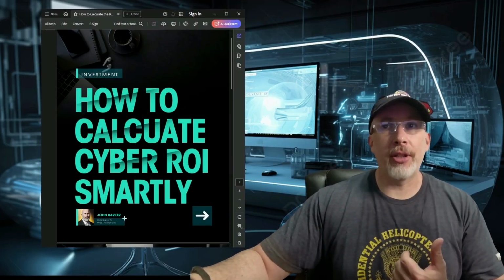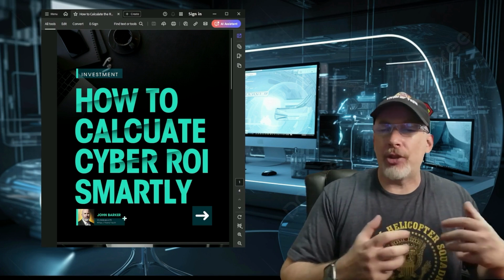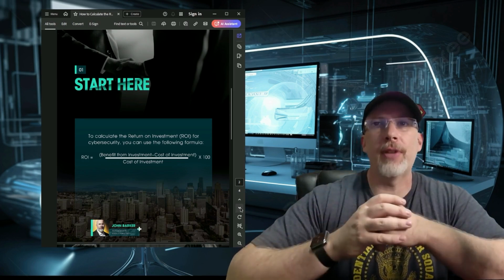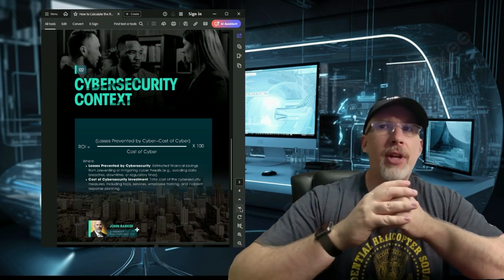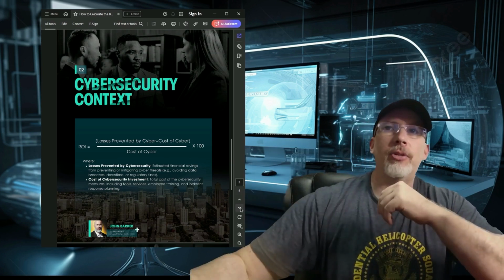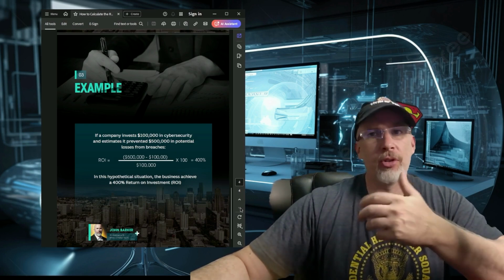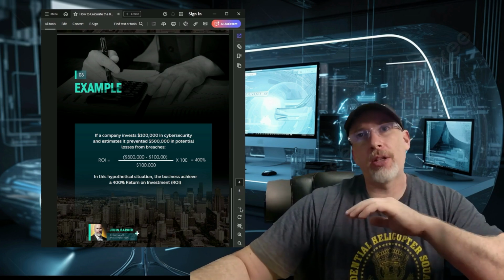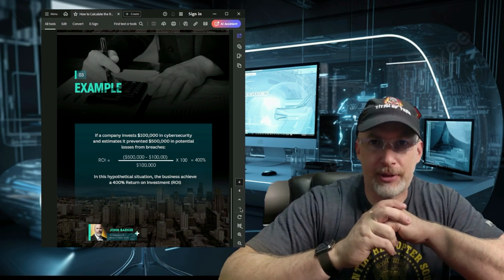Master The Language of Business as a Tech Professional in 2025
In this episode of Titan of Tech, John Barker aims to help technical professionals enhance their business skills and effectively communicate their technical expertise to non-technical managers. The focus is on calculating cybersecurity's return on investment (ROI) using a simple formula. John walks through the steps to demonstrate how understanding and conveying the financial benefits of cybersecurity measures can help secure budgets and support from business leaders.
00:00 Introduction to Titan of Tech
00:33 Calculating Cybersecurity ROI
01:22 Basic ROI Formula Explained
01:49 Applying ROI to Cybersecurity
03:56 Hypothetical Scenario
04:36 Communicating with Business Leaders
06:08 Conclusion and Final Tips

Follow  at

Products and Services we use and love!